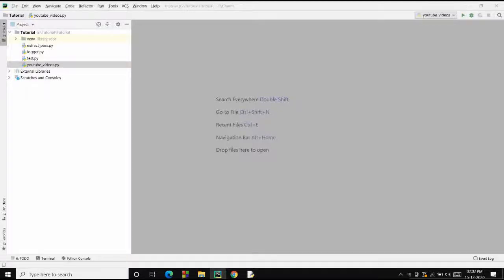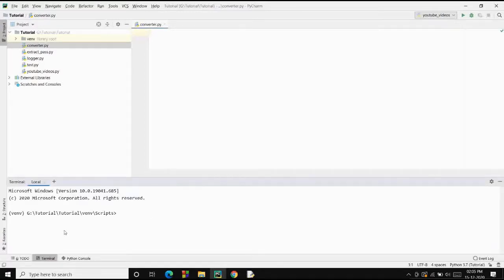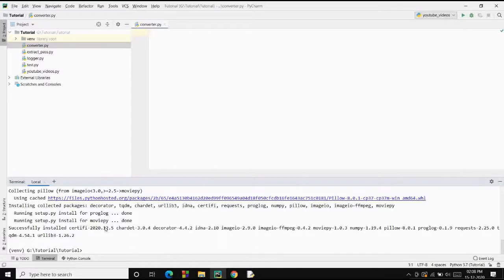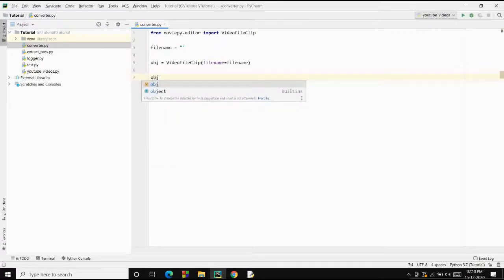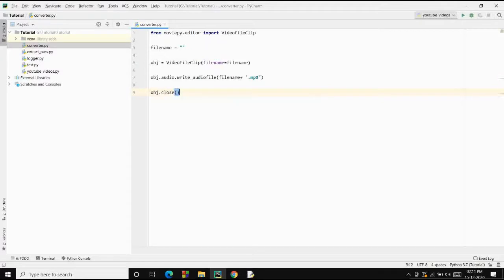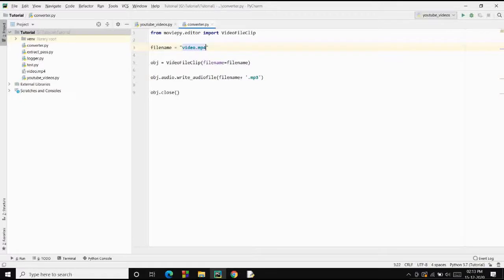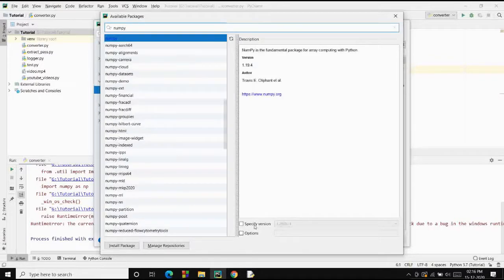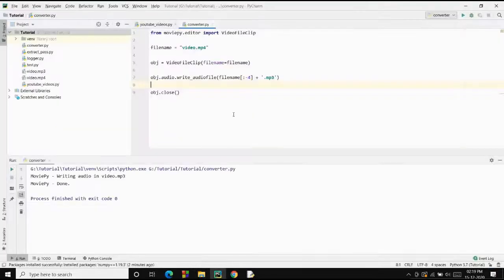Convert any Video to Audio format using Python | Download YT Video using Python continued...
Hey! Folks
In this video, I have covered how to convert any video file to audio format (mp3) and also as a bonus, I have integrated the previous video that is Download YT video using python with this.

Boya Mic